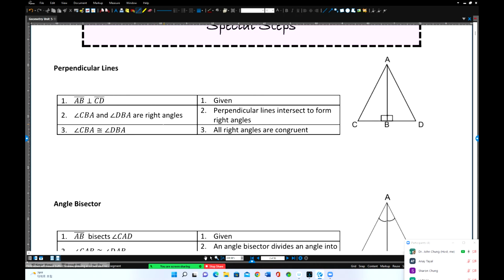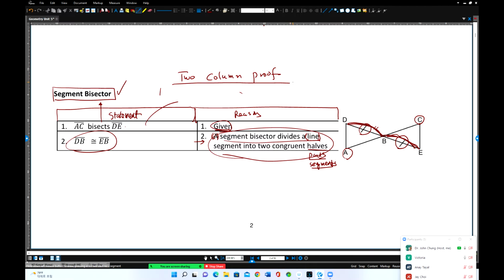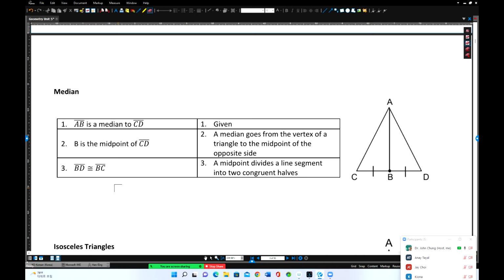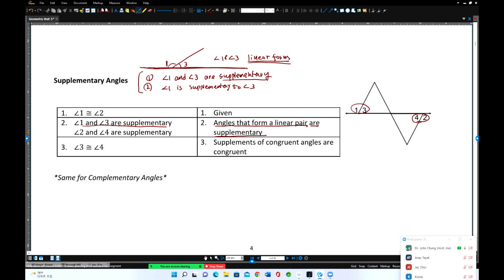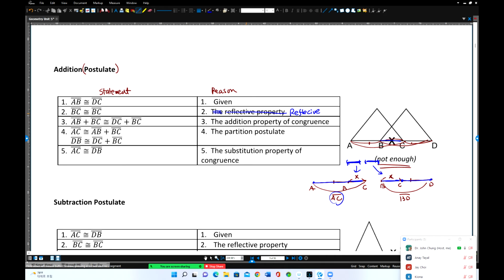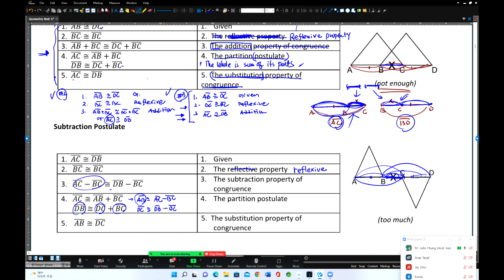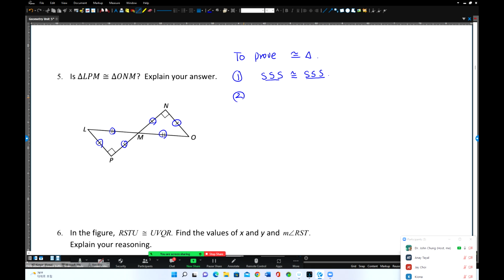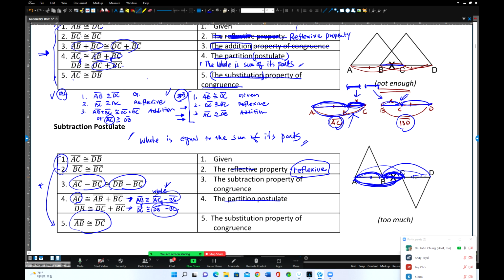2022 Summer Geometry Lesson 7